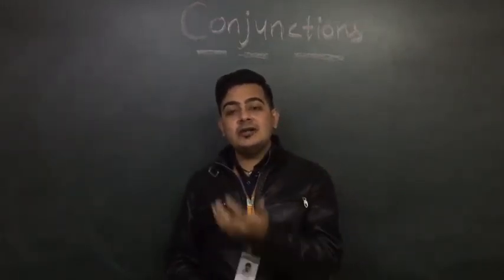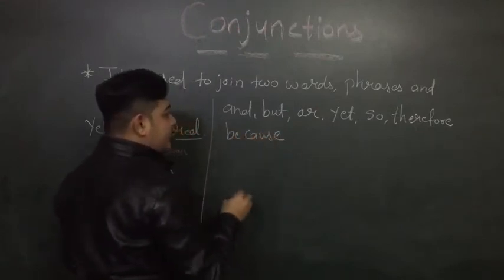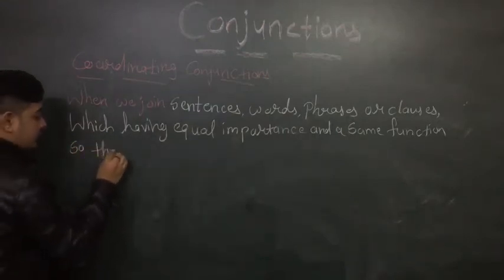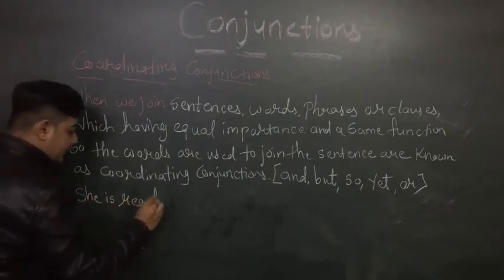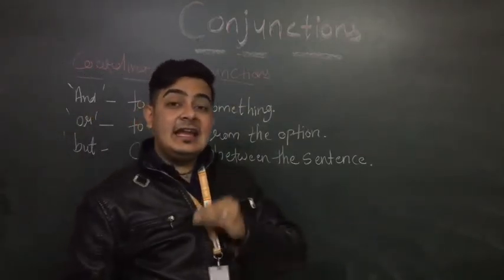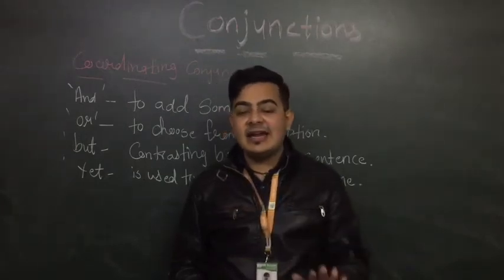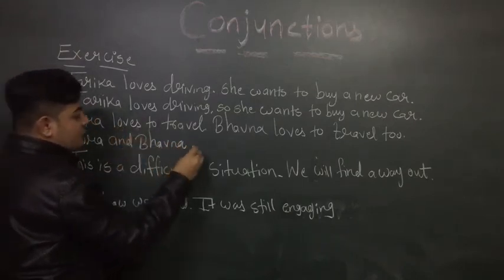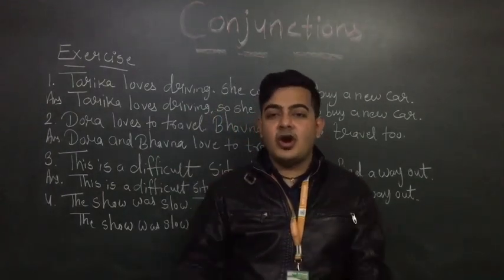EM | Grade 8 | English Grammar | Conjunctions ( Part 1 ) | 29 January, 2021